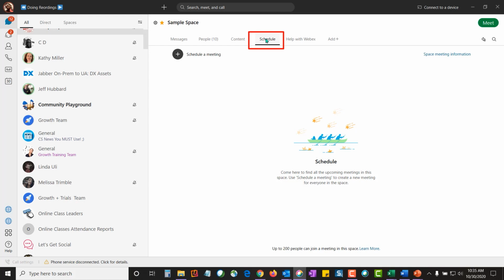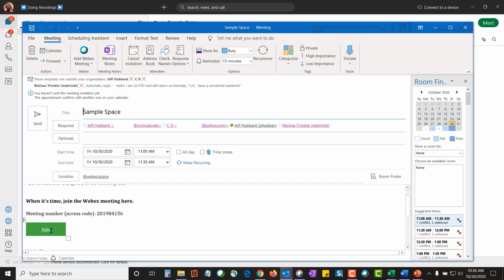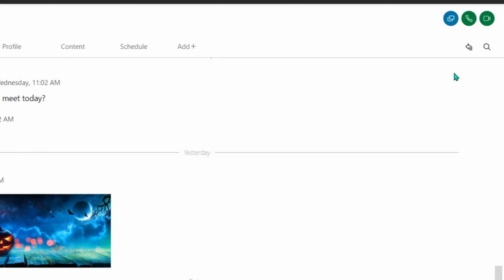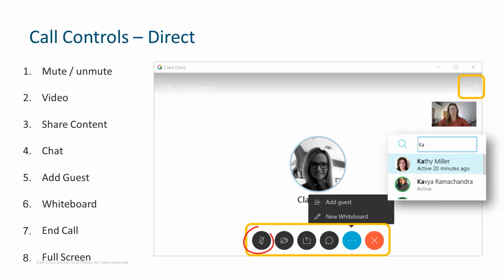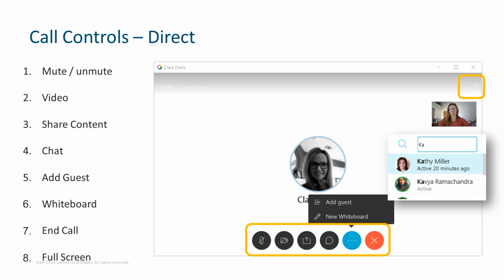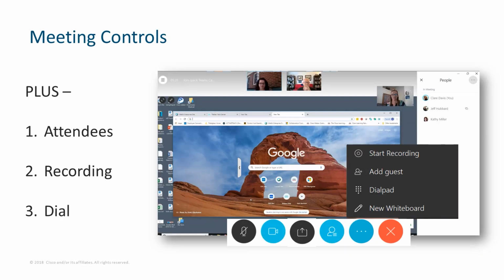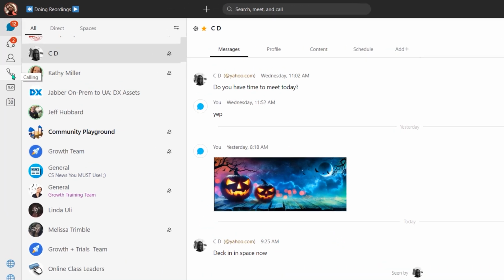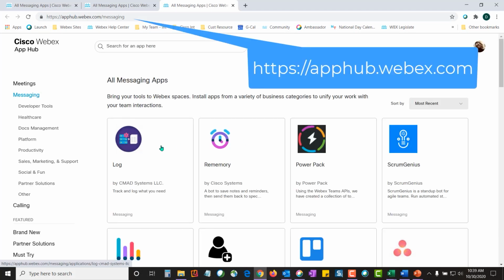Rogers Business | Advantage Voice with Webex | Let's Meet!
Learn how to schedule a meeting and invite the people you want to attend.

00:00: Discover the Schedule tab and learn how to send a meeting invite with Webex details.
01:05: Explore the call controls while in a Call and Meeting.
02:45: Learn how to use the calling button, access your voicemail and integrate external apps.

For more information on Webex’s features, visit the full online user guide
Please note that all features and functionalities listed on the Cisco Webex support page will not be available to Advantage Voice customers.